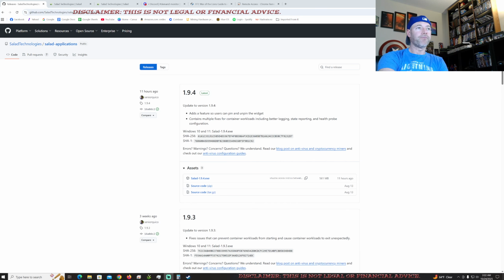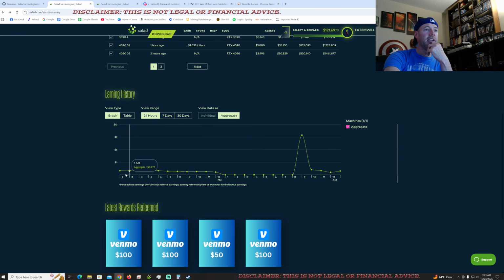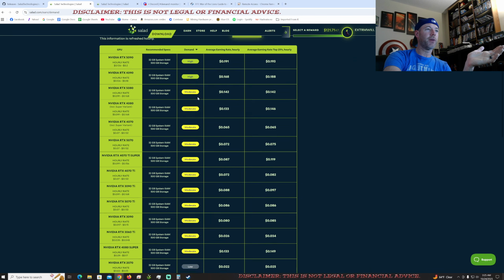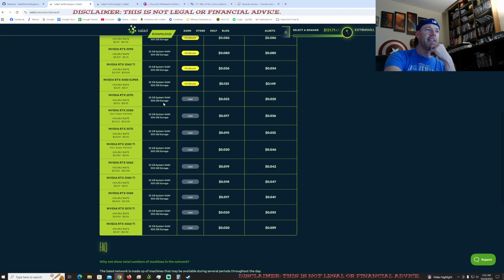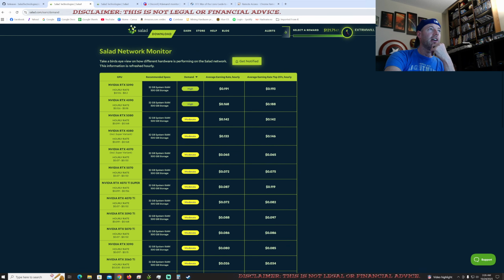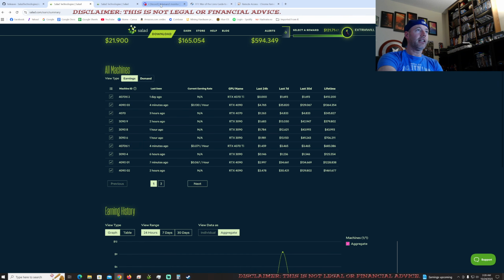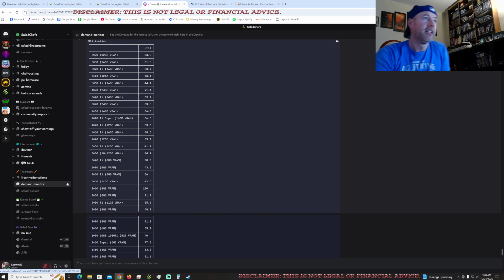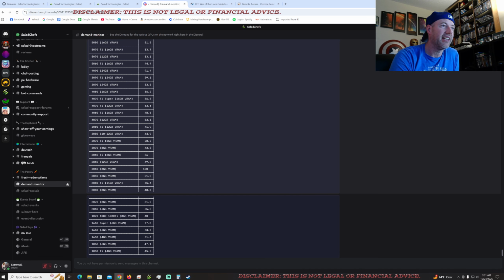salad 1.9.4 suppose to fix logging errors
you can also fallow me at